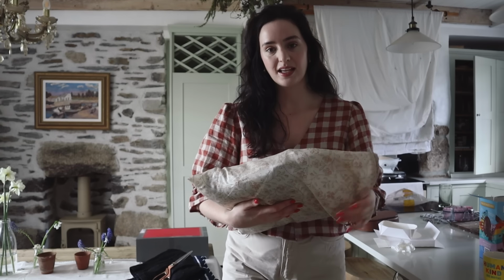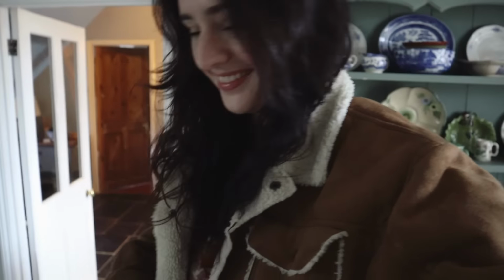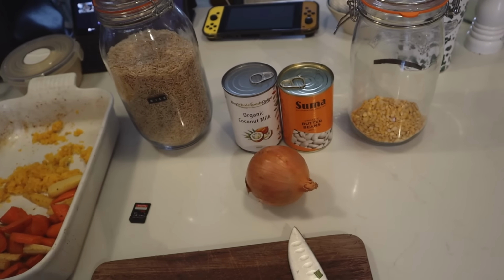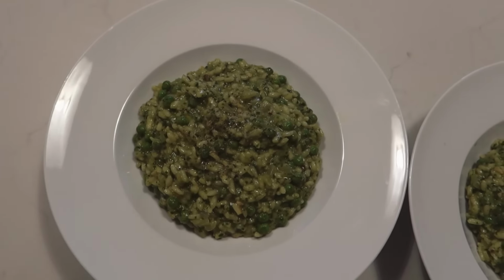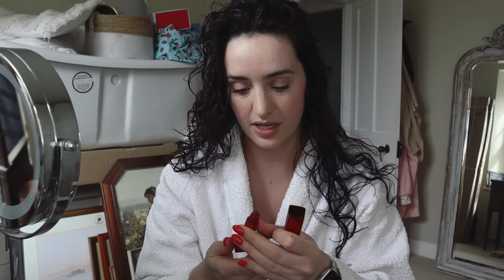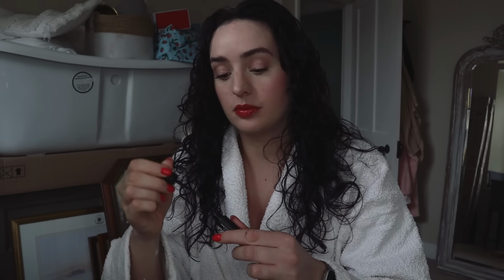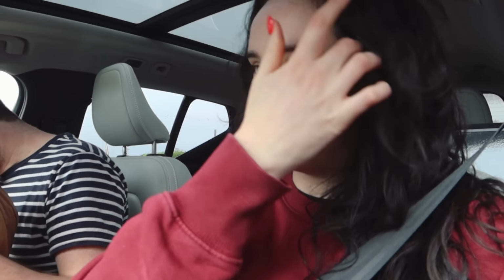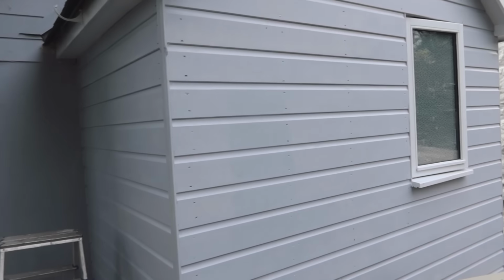Working Hard on Our Cornish Cottage & A Week of Our Life in Cornwall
to get 14 days FREE with
your own personal trainer
for a FREE 1-year supply of AG Vitamin D3+K2 AND 5 AG1 travel packs with your first AG1 purchase

chapters:
00:00 Monday
06:35 Tuesday
16:20 Wednesday
25:14 Thursday
37:45 Friday
49:21 Saturday